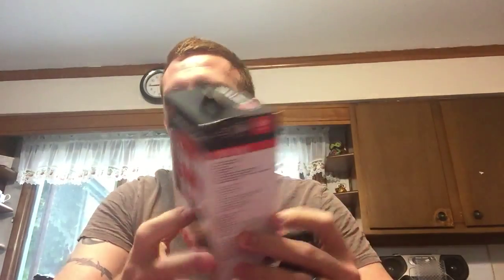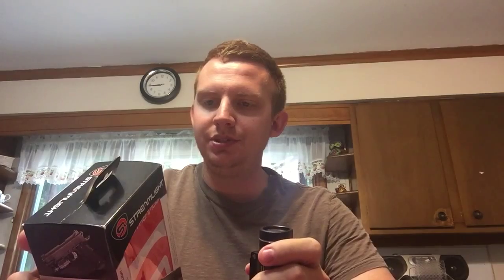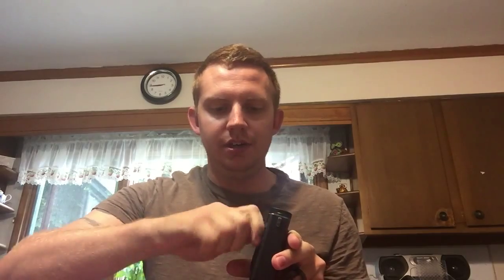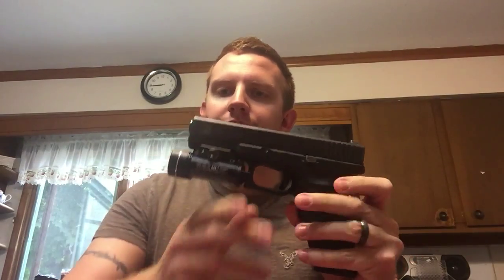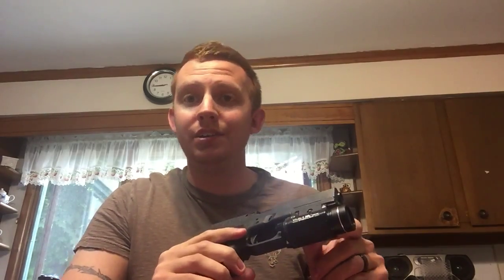Streamlight TLR-1 H1 review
This is a review of the streamlight TLR1h1 weapons light. 630 lumens and a 1 1/4 hour runtime make this an awesome light. Super bright. I recommended this to law enforcement officers.